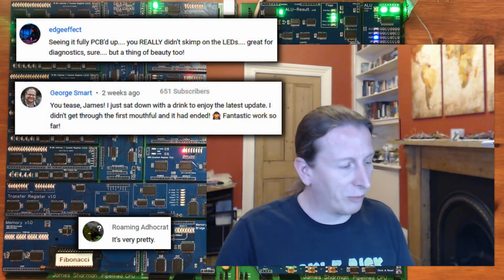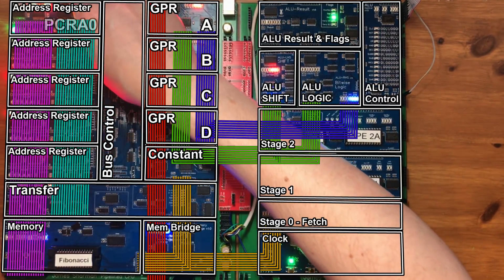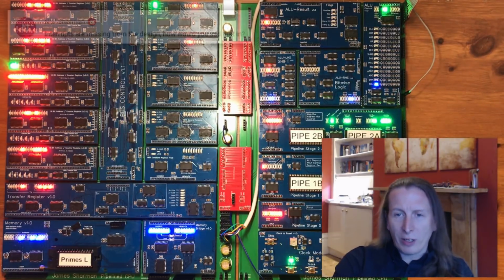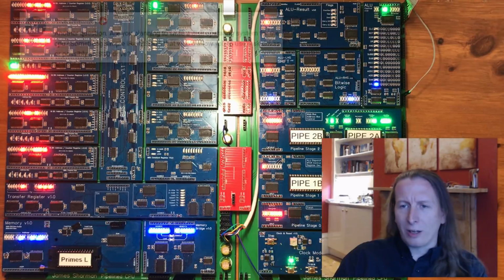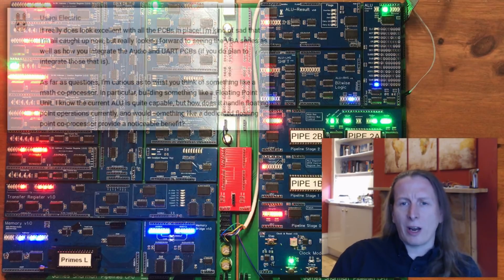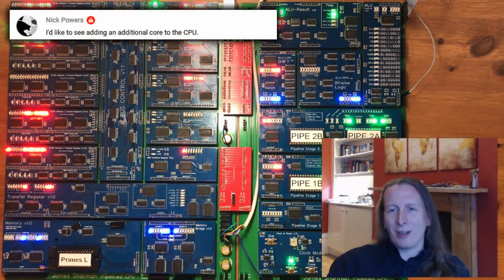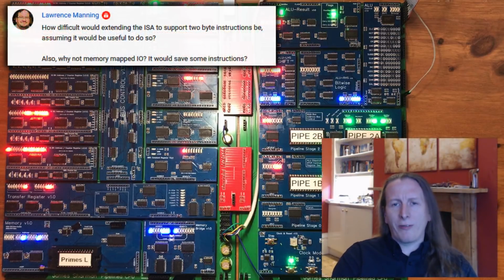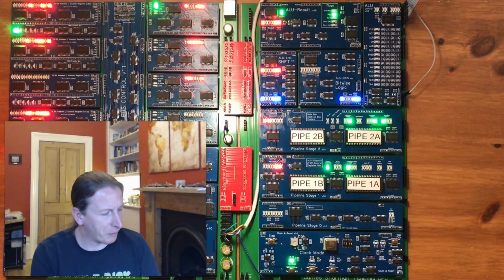Design Retrospective - Making an 8 Bit pipelined CPU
I asked for some question and got a far bigger response than I expected. This is my longest video to date (it took an age to edit). I'm expecting most people to use the index to skip to answers they want to see rather than sit down and watch it like a feature.

0:00 Introduction
1:03 CPU Overview
11:57 What is the power consumption?
13:58 Pipeline - Basics
18:25 Pipeline - 4th Stage?
20:28 Pipeline - Performance
23:13 Why no Interrupts?
32:00 External Storage
33:38 Tool chain
35:13 What would I do differently?
46:12 What about floating point?
47:37 Is it a distraction?
48:41 Flag preservation
51:45 Will I add an RTC?
52:28 How much did it cost?
54:46 Additional Core?
56:03 All Teh features?
57:13 Stack Register?
59:33 More Peripherals?
59:52 Selling Boards?
1:00:59 What Clock Speed can it Run at?
1:03:59 Multibyte instructions?
1:06:12 Caching?
1:07:59 Has my soldering Improved?
1:09:00 Video Card?
1:10:16 Documentation about the build?
1:11:25 Detailed ISA?
1:12:25 Architecture Specification?
1:14:01 Fin.